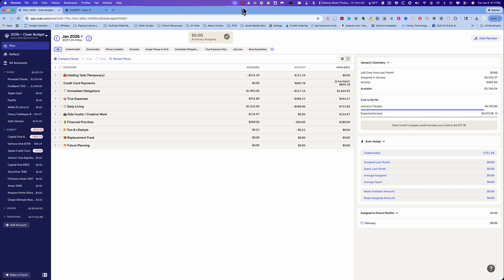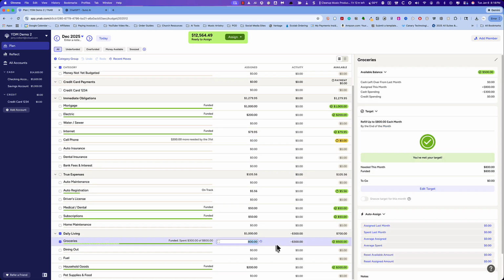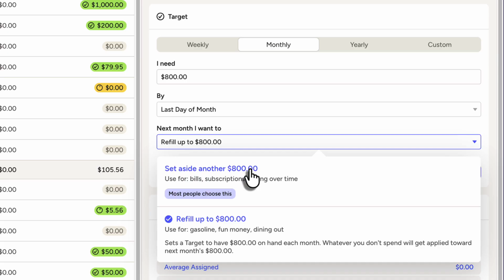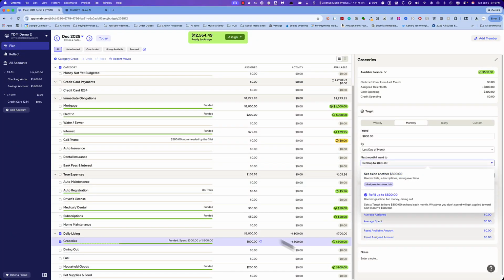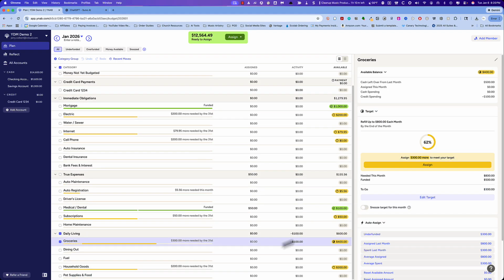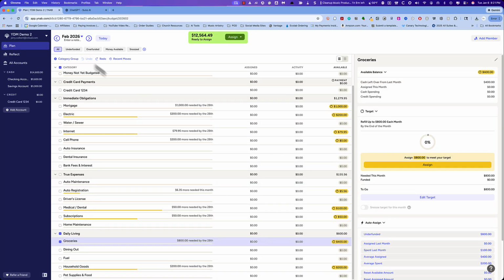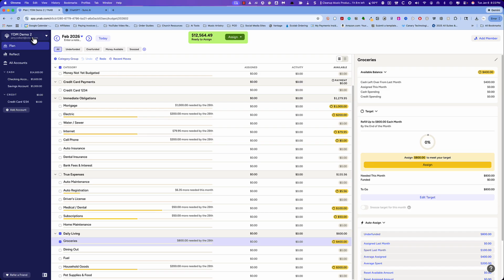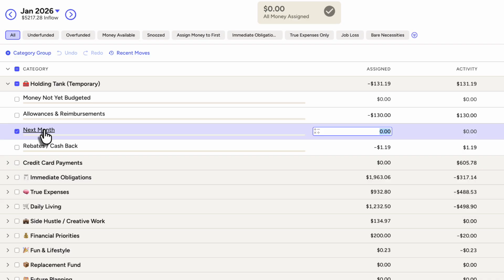Why YNAB’s “Refill Up To” Breaks When You Fund Ahead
In this episode of Your Digital Makeover, I break down a hidden issue with YNAB’s “Refill Up To” target—especially if you’re someone who likes to fund a month ahead.

At first glance, Refill Up To looks like the perfect target type. And honestly, for many categories, it is. But when you start funding future months, it can quietly throw off your numbers and leave you wondering why categories suddenly look overfunded.

In this video, I walk through:
✅ The difference between Set Aside Another vs Refill Up To
✅ Why Refill Up To works great only after the month is complete
✅ How funding ahead can cause YNAB to overfill categories
✅ Why this can make you think you’re short on money when you’re not
✅ The Holding Tank / Next Month workaround I’m using to avoid the issue
✅ How this keeps YNAB’s calculations accurate and frustration-free

This is one of those YNAB nuances that isn’t obvious until you run into it—so if you’ve ever thought, “Why does this category have too much money?”, this video is for you.

🧠 YNAB doesn’t know the future—and understanding that changes how you use targets.

⏱️ Chapters

00:00 – Intro
00:45 – Why Refill Up To seems perfect
01:40 – Set Aside Another vs Refill Up To
03:45 – Where funding ahead breaks things
05:20 – Why categories become overfunded
06:00 – My Holding Tank / Next Month strategy
07:00 – Final thoughts & recommendations

💬 Questions or thoughts?